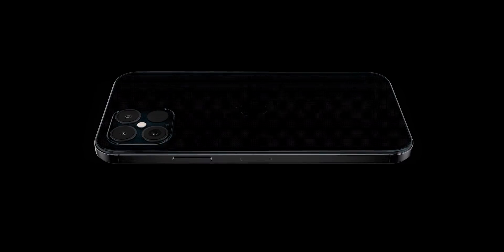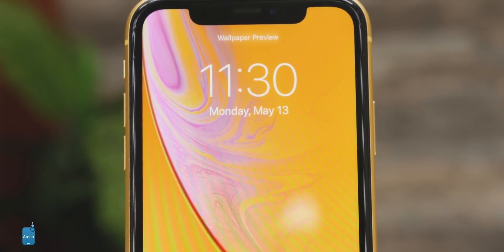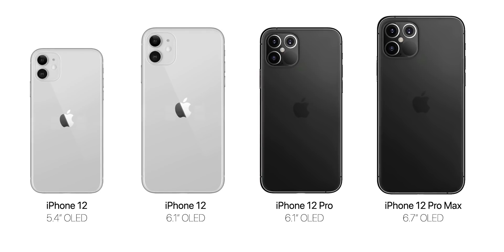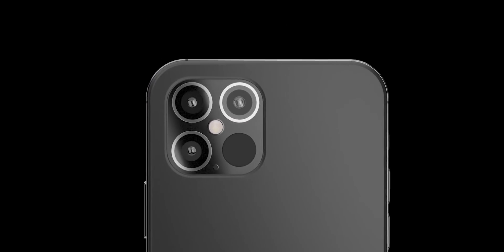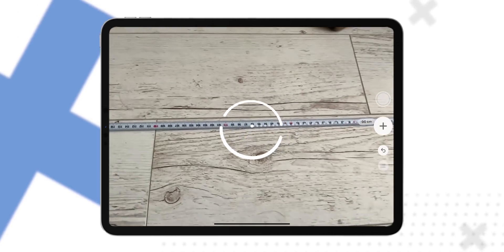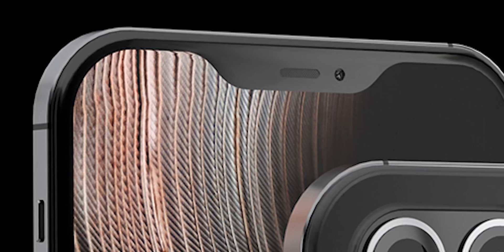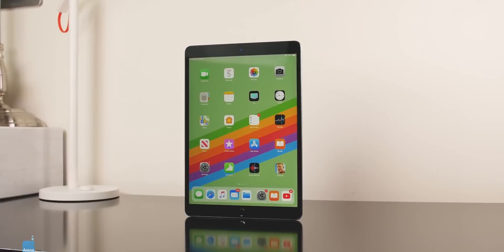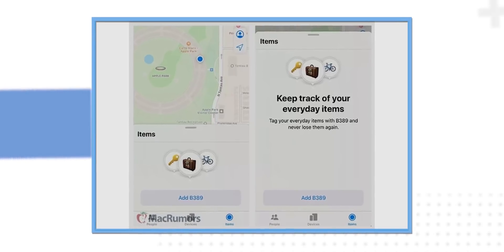iPhone 12 Leaks 2020